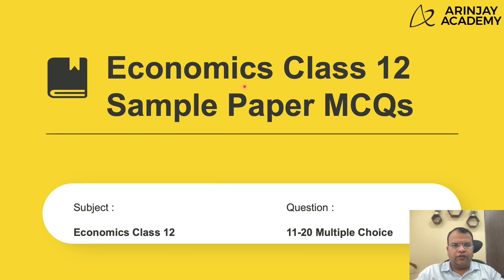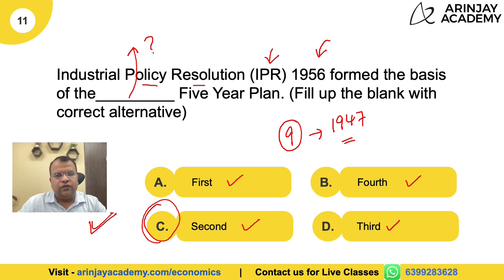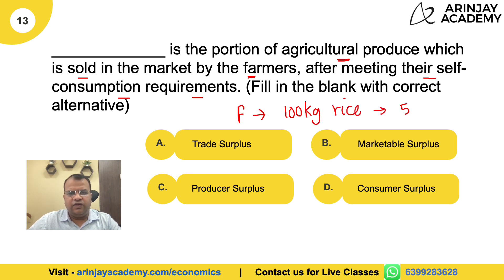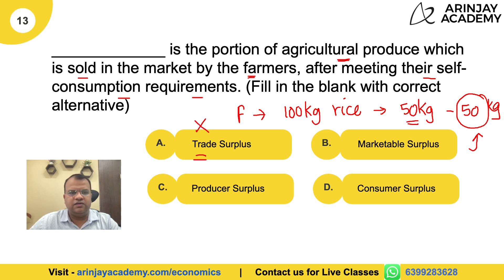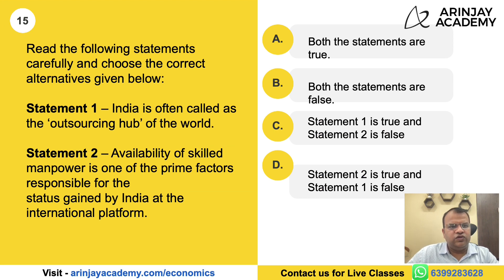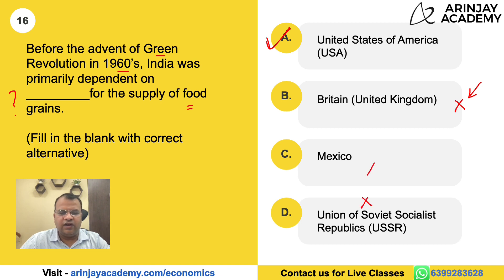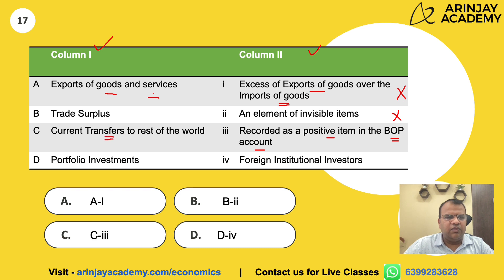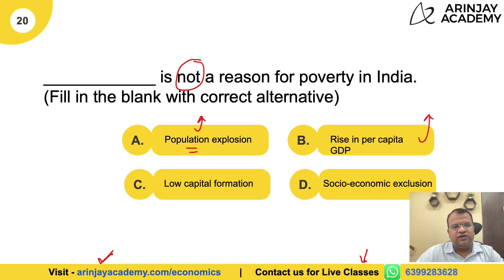CBSE Economics Class 12 Sample Paper with Solution 2021-22 - Term 1 - MCQ 11-20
CBSE Sample Question Paper Economics Term 1 - MCQ 11-20 with Answers

CBSE Sample Question Paper Economics Term 1 - MCQ 11-20 with Answers have been prepared by CA Arinjay Jain, who is a CA with over 20 years of experience, All India Rank Holder 24 and has worked with firms like KPMG in Tax Division as a Director.

CBSE Sample Question Papers for Class 12 - Term 1

Accountancy Class 12 Sample Paper 2021-22 - Term 1 CBSE

Business Studies Class 12 Sample Paper with Solution 2021-22